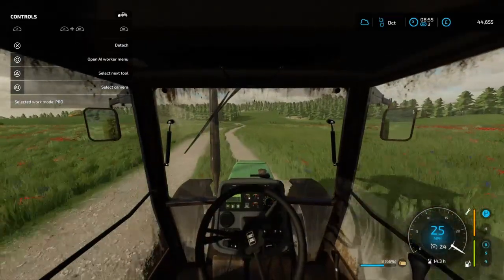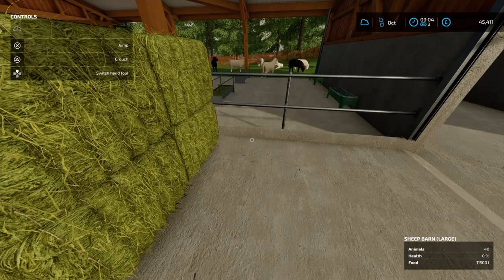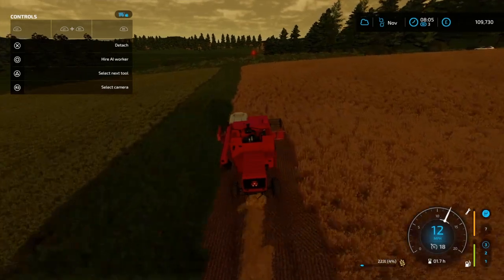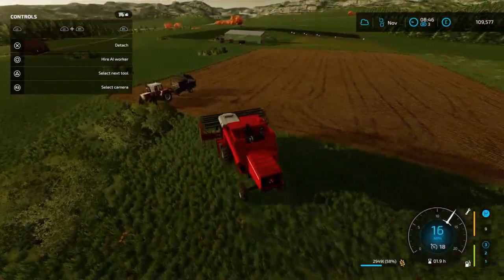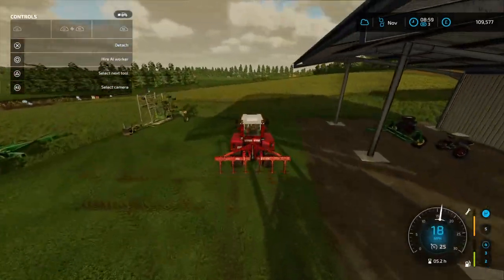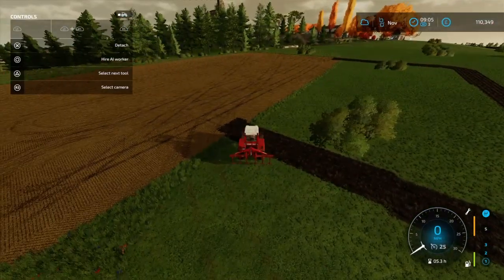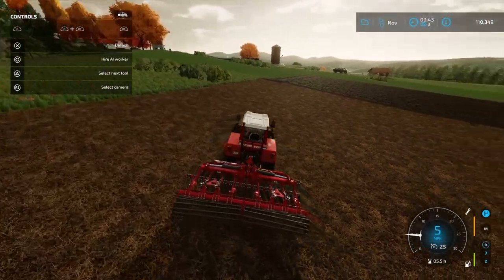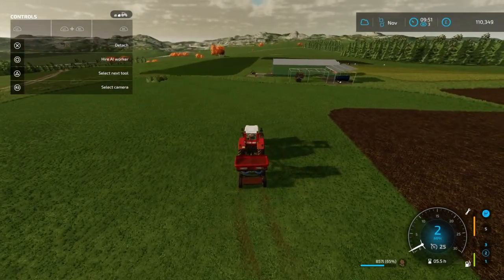200 HP Challenge/ FS 22/ Ep 28/ We Have Sheep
Found a use for the upper corner. We got some sheep and I put them in the upper corner lot.